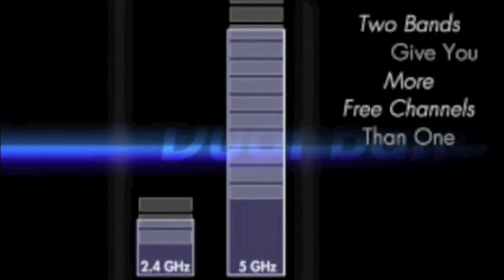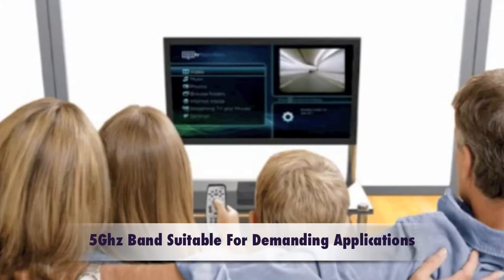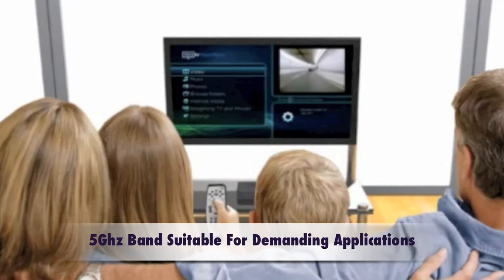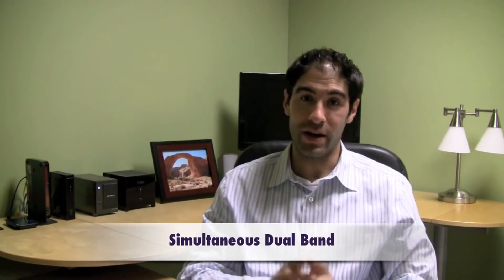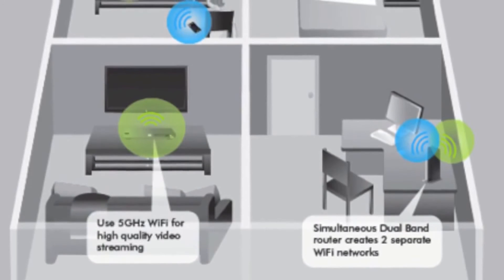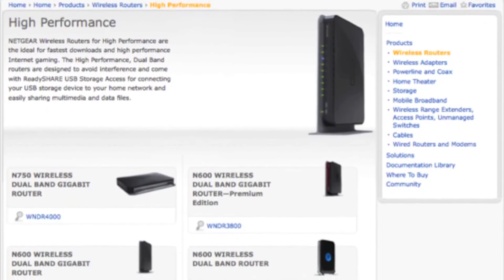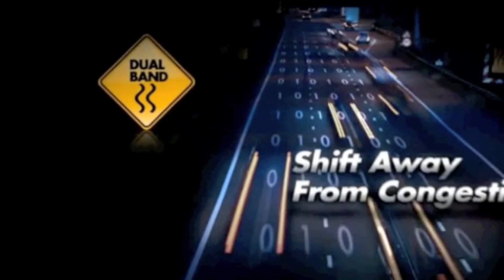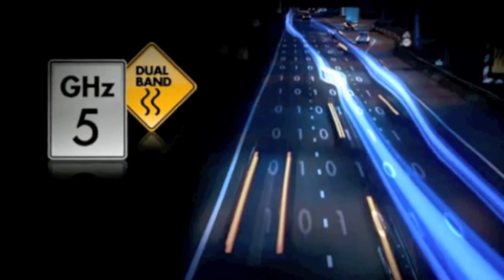NETGEAR: What is Wireless Dual Band?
Confused about Dual Band wireless, this video will explain what Dual Band wireless is and the different types of devices available.

For more information on Dual-Band devices, please visit BroadbandBuyer.co.uk